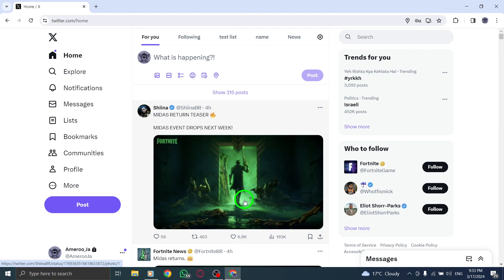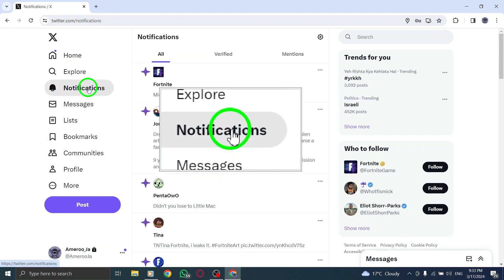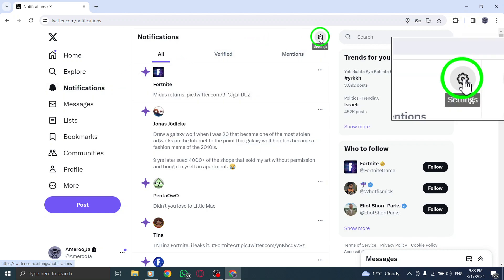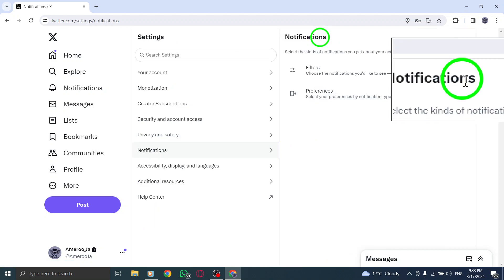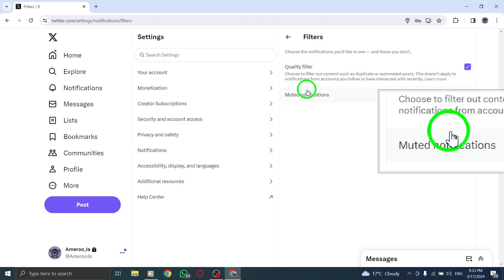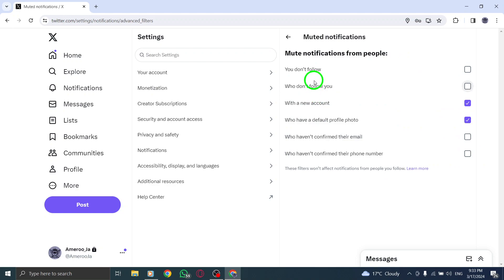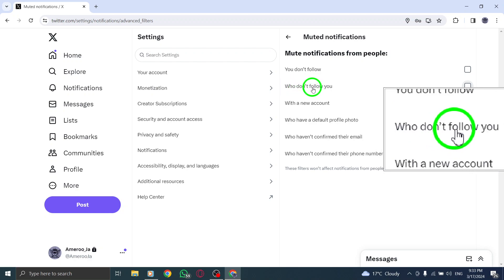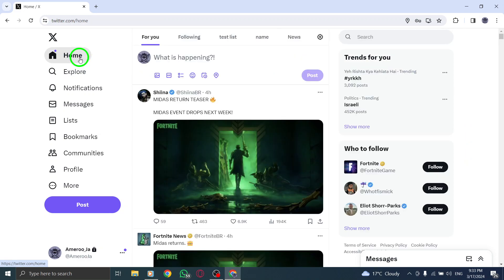How To Mute Notifications From People Who Don`t Follow You On X (Twitter) On PC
Take control of your Twitter notifications by learning how to mute notifications from people who don't follow you on PC with our detailed guide. Streamline your social media experience and reduce unwanted distractions by following our step-by-step instructions.

Steps:

1- Open X.
2- In the left side of the page, click Notifications tab.
3- Click the Settings icon.
4- Click Filters, then Muted Notifications.
5- Check "Who don't follow you"

Optimize your Twitter notification settings by muting notifications from non-followers with our comprehensive tutorial. Customize your Twitter experience and focus on engaging with the content that aligns with your interests on social media.